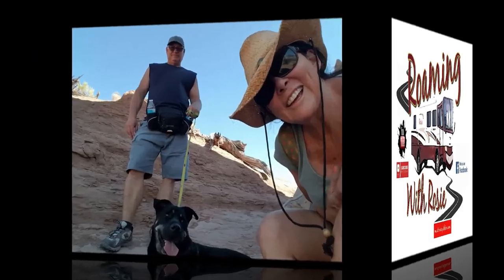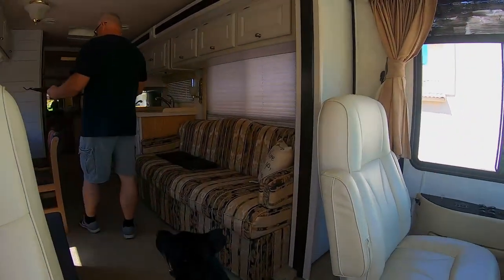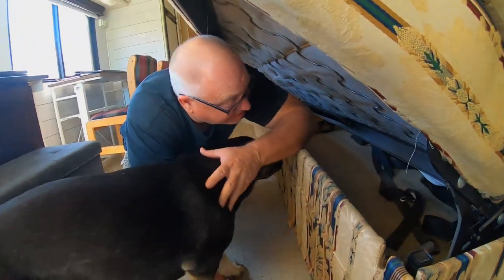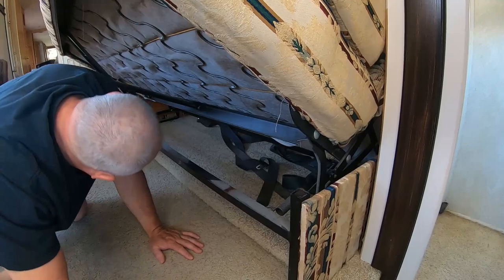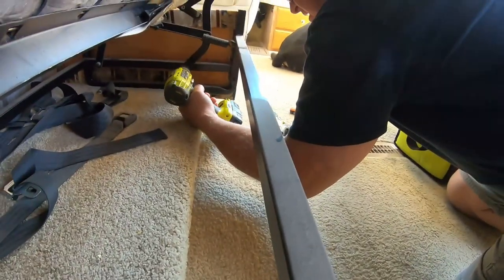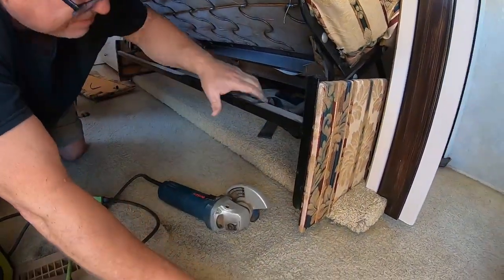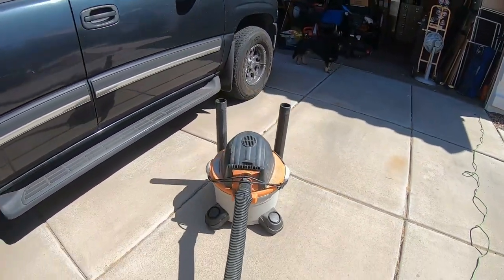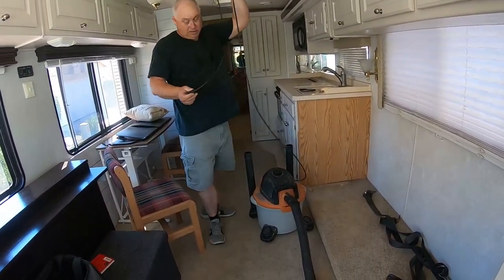Easy Install Rec-Pro Recliners - Replace Ugly Jackknife Sofa - Part 1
Motorhome Reno Continues - On This Episode We ATTEMPT To Remove Old JackKnife Sofa In Preparation For New Rec-Pro Recliners - Will Windshield Have To Be Removed?  Part 1

We are Jamie and Linda. We are renovating our 2001 Holiday Rambler Ambassador DP Motorhome, "Rosie",  to prepare for Full Time RVing.  Learn from our successes and our mistakes as we renovate much of the interior and modernize equipment and find unique things to see and do everywhere we travel.

Our Mission: To Inspire Others To Get Busy Living Now.  Collect Memories Instead of Things.  Retirement and Good Health May or May Not Be There Down The Road.  We Hope To Motivate You To  Be A Roamer And Find You Adventure In Any Way You Can NOW!

We Did Not Accept These Products As Part Of A Paid Endorsement.  We Purchase them ourselves.

Bosch 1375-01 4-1/2 Inch Angle Grinder
Ridgid 12 Gallon Wet/Dry Vacuum
Video Camera - GoPro Hero 7 Black
GoPro Accessory Kit - ON SALE!!!

1. Entire - Quineas Moreira
2. Michigan Green - Dan Lebowitz
3. Flex - Jeremy Blake
4. Mechanical Bullride - Chris Haugen
5. Air to the throne - Doug Maxwell
6. Stardrive - Jeremy Blake
7. March On - Ethan Meixsell
8. Hero's ascent - Chris Haugen